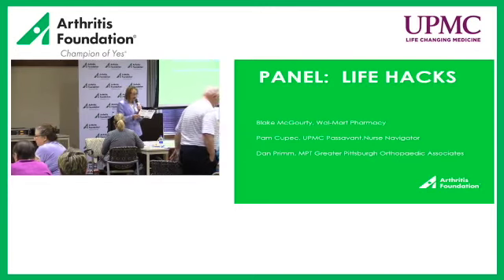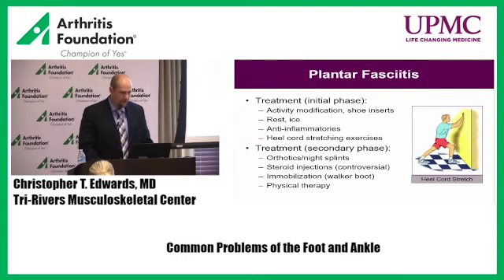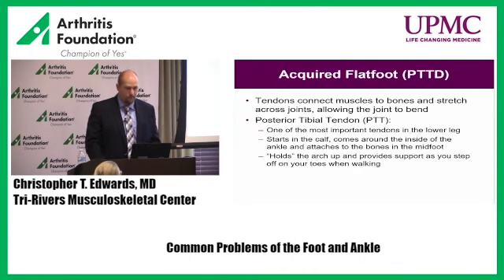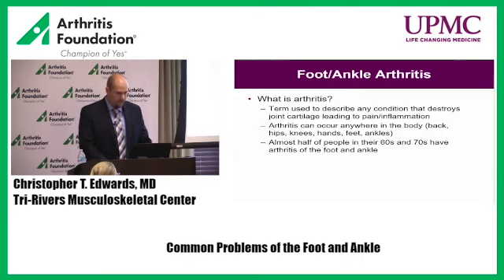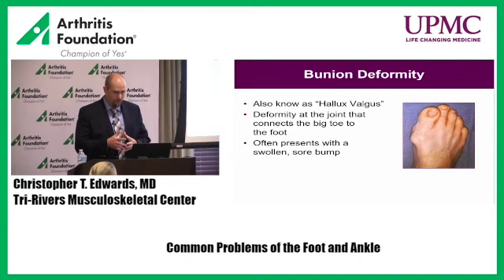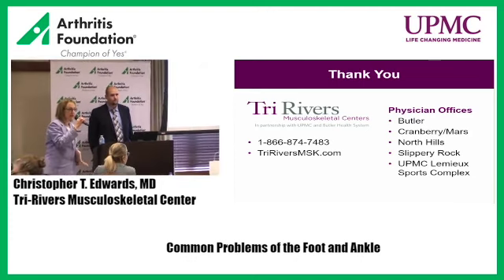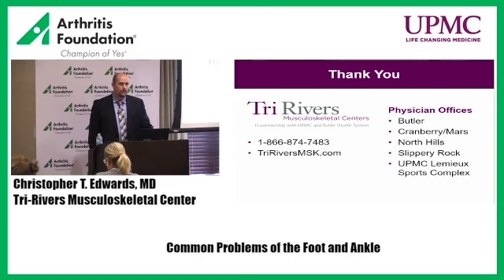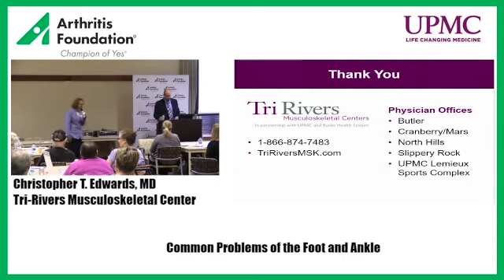Dr Edwards Arthritis Foundation Lecture 2019